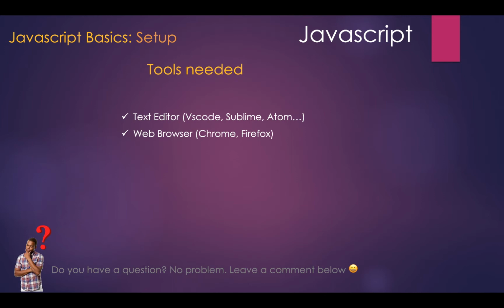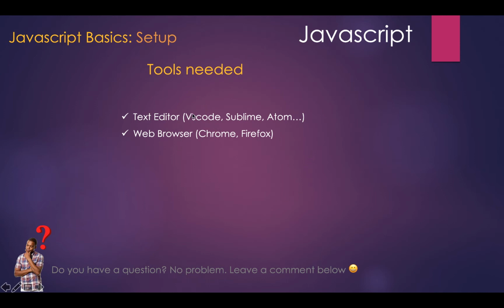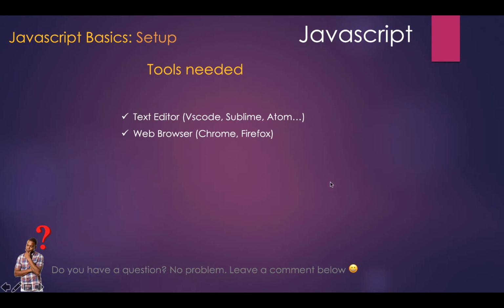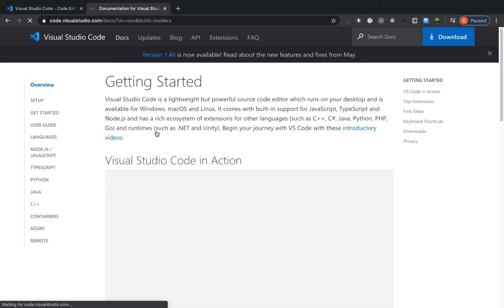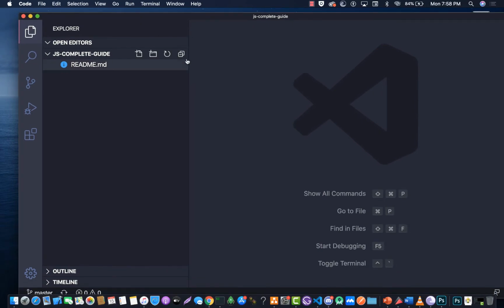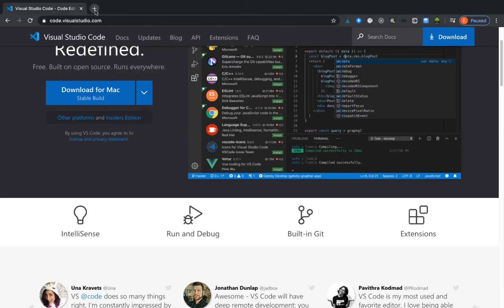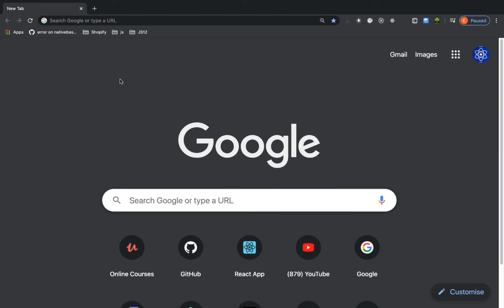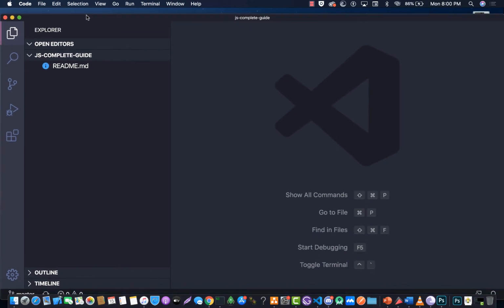How to setup Javascript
In this tutorial I walked you through how to setup javascript on your computer